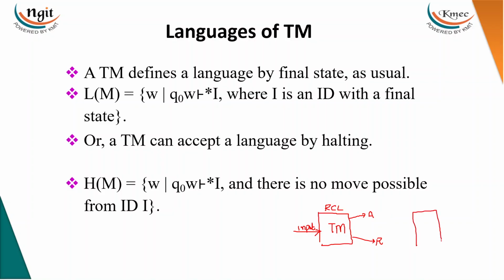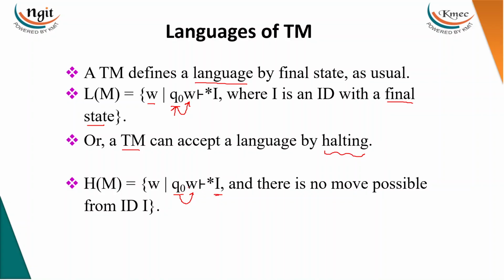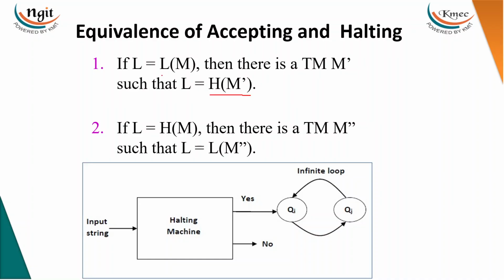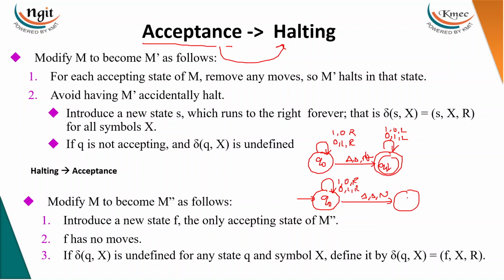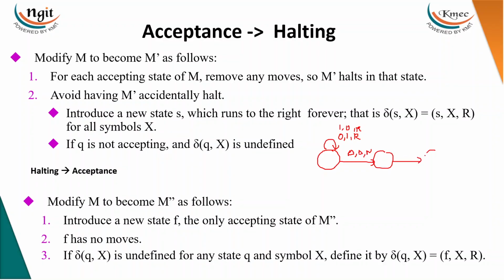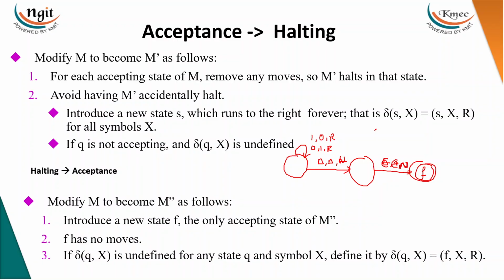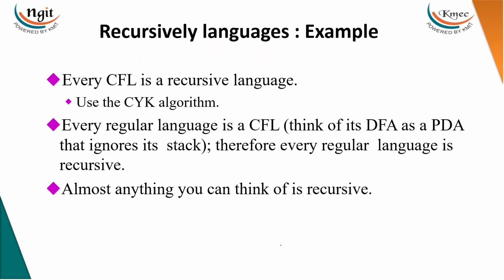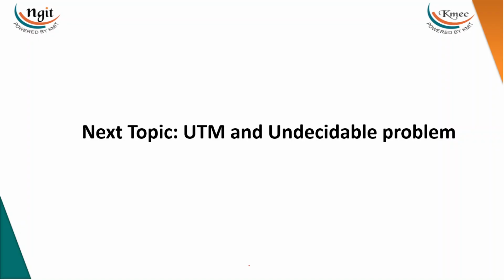5.1 Recursive and Recursively Enumerable Languages